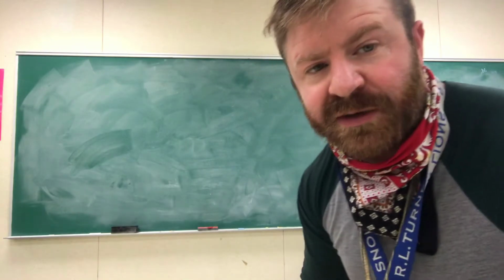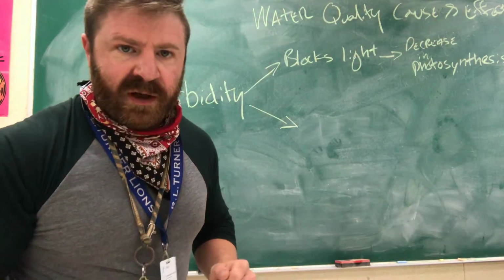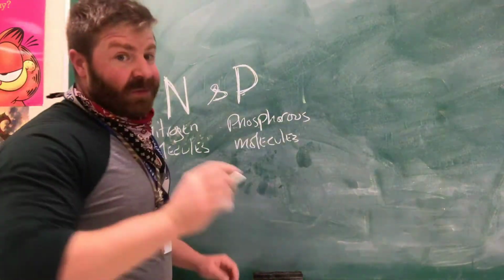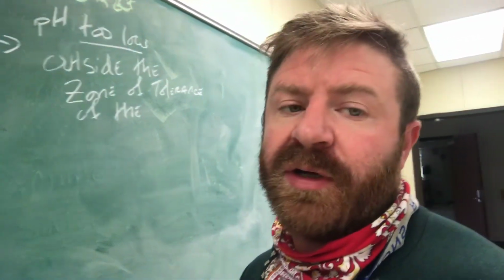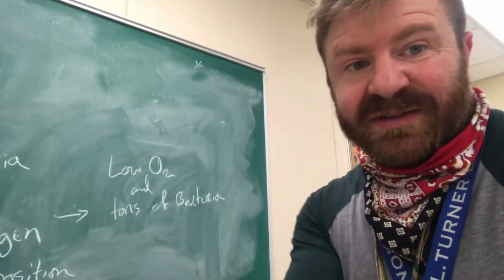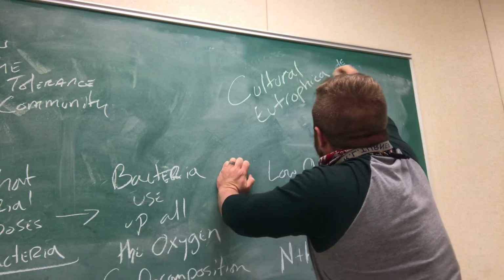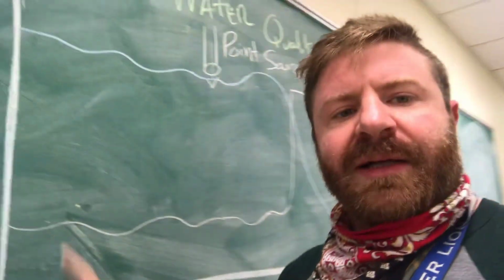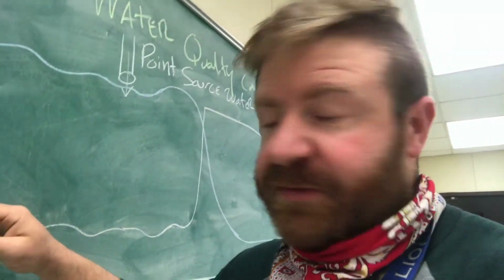AP Enviro: Water Quality Cause & Effect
water quality issues are all about cause and effect relationships.